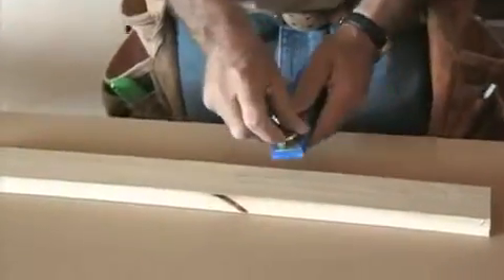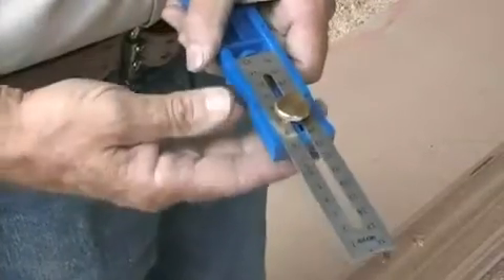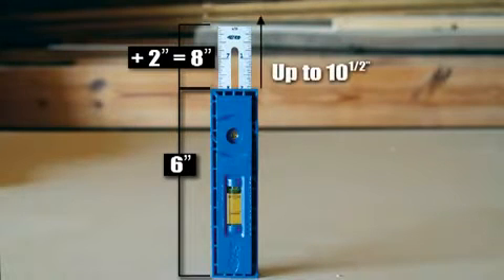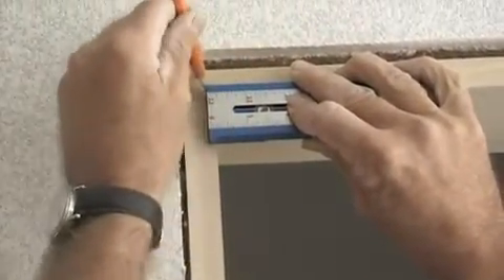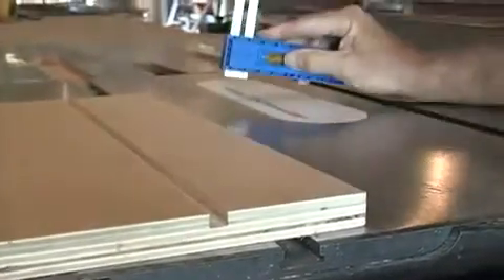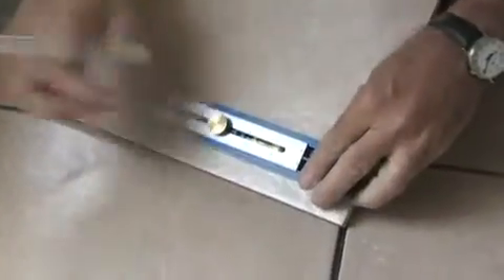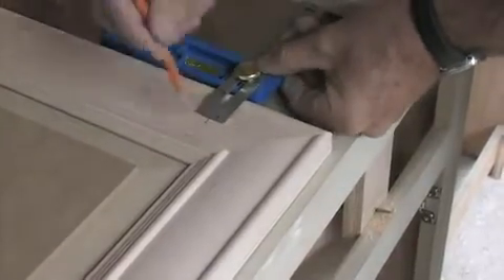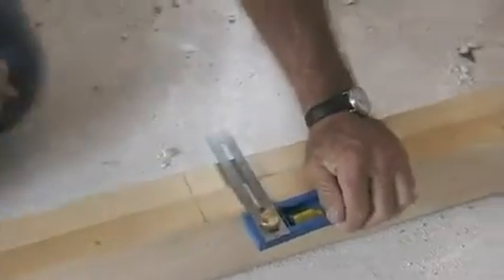Разметочный инструмент Multi-Mark™ KREG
Многофункциональный разметочный инструмент Multi-Mark™ KREG

Компания МВ Групп официальный дилер Kreg на территории РФ